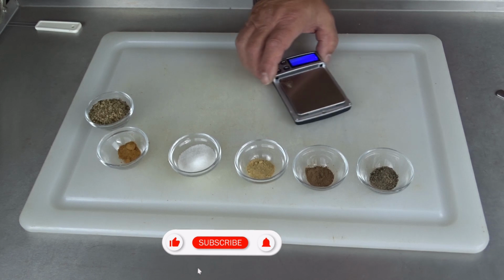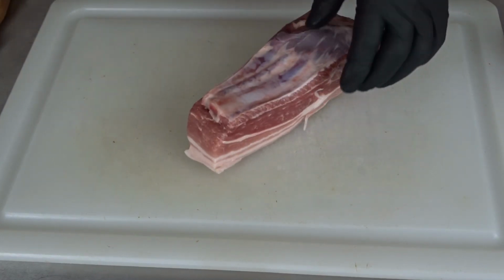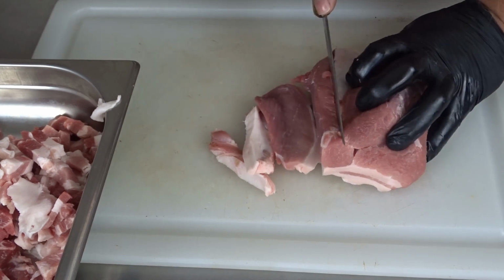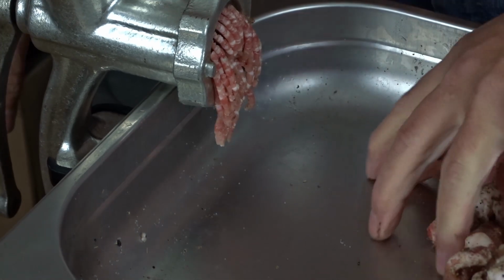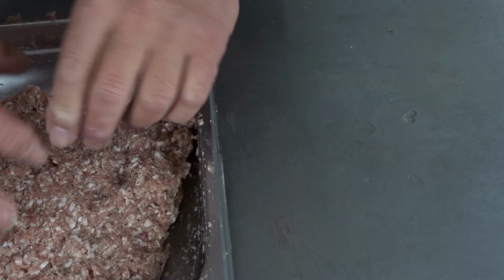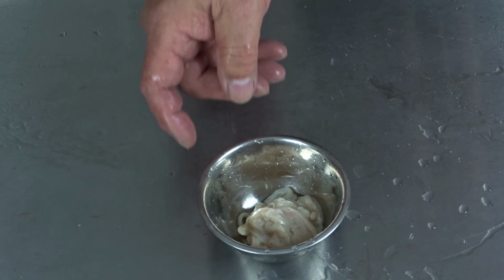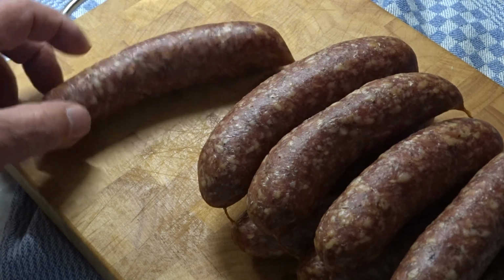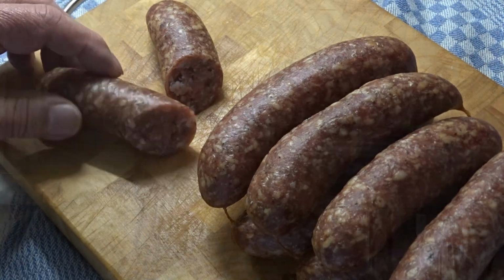This German Sausage Recipe Will Surprise You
Hello and welcome! Today, let's dive into some classic german food, showcasing the art of sausage making. We'll explore how to make sausage, specifically a delicious bratwurst recipe, highlighting the best of german cuisine and wurst.
Bavarian Smoky Sausages are a traditional German sausage that is made with pork, seasoned with spices and smoked over natural wood chips. The result is a delicious and flavorful sausage that is perfect for grilling, frying, or baking.
In this video, we will show you how to make Bavarian Smoky Sausages to perfection. We will also share a few tips and tricks for getting the most out of your smoked sausage experience.

Ingredients:
Meat:
600g pork belly
400g pork shoulder

Spices:
20g curing salt
   4g marjoram
   0.5g allspice
   0.5g mace
   0.5g ginger
30mm Pig Casing

Tips for Cooking/or not Bavarian Smoky Sausages
• You can also enjoy this perfectly dried sausage uncooked, which can be preserved for a long time by curing and smoking.
• Preheat your grill or oven to medium heat.
• If grilling, brush the sausages with a little bit of oil to prevent them from sticking.
• Cook the sausages for 10-12 minutes per side, or until they are cooked through.
• If baking, place the sausages on a baking sheet and cook for 20-25 minutes, or until they are cooked through.
Serving Suggestions
• Bavarian Smoky Sausages are delicious on their own, but they can also be served with a variety of sides, such as sauerkraut, potato salad, or roasted vegetables.
• For a more authentic German experience, serve your sausages with a side of mustard and a pretzel.
Enjoy! LittleGasthaus

X Heavy Duty Kitchen Vacuum Sealer
X Hand Grinder Flyseago Meat Grinder Manual Stainless Steel Food Grinding Machine Sausage Stuffer Hand Cranked Filler Mincer Chopper for Home Use Ground Beef Vegetables Processor Dish Washer Safe (#10)
X DREAMADE 4,8 L Sausage Filler Manuell
X Lebensmittelqualität Kunststoff-Kochkonservierungstrichter
X Natural Salted Sheep Casing, 45m Good Toughness Sausage Casings for Restaurant, Homemade Breakfast Sausage for Home Sausage Making
X Natural Hog Sausage Casings for Deer Pork Beef Elk Moose
X Smoke Duo-XXL' economy fire cold smoke generator with 8 chambers
X 220 m red/white sausage twine in dispenser box with butcher's twine cutter

Of course, there are no additional costs for you. Where you buy the products is of course up to you. :)